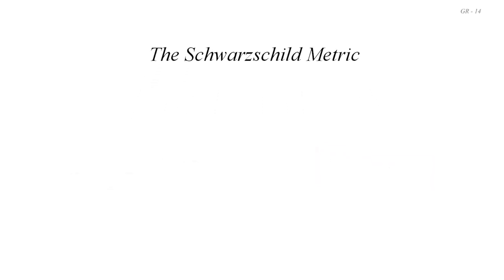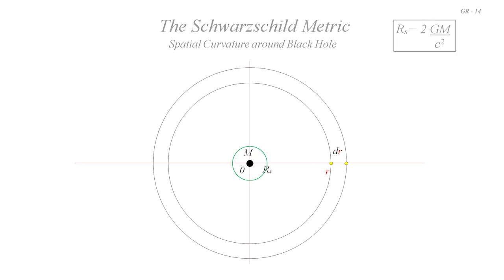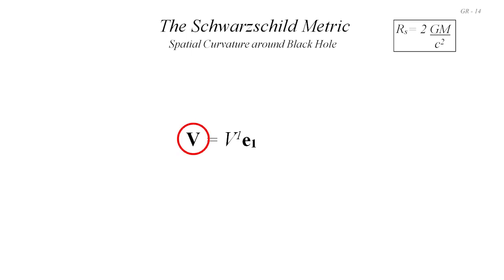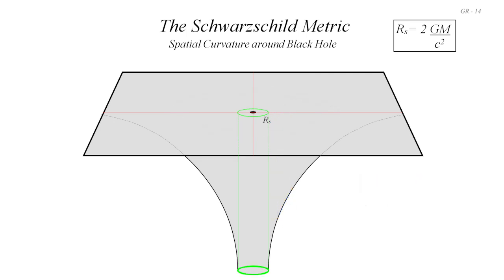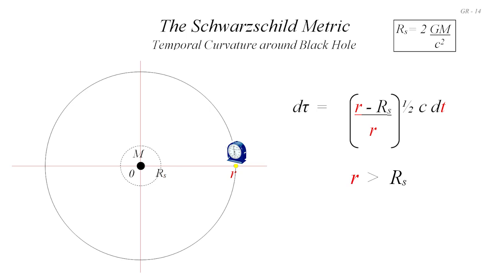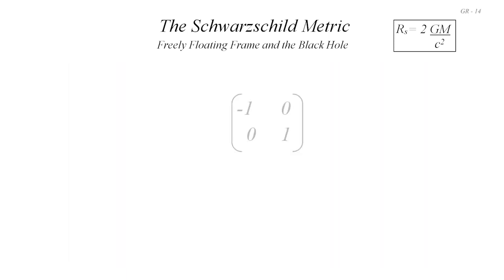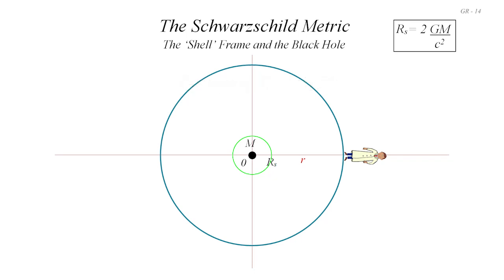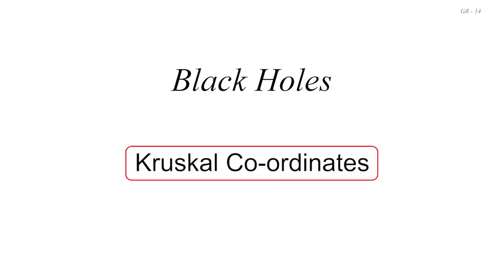Schwarzschild Metric (Continued) - Curvature and Frames of Reference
This video (GR - 14) continues the discussion of the Schwarzschild Metric, and looks at: “Spatial Curvature” and then “Temporal Curvature” around a black hole.  These are interpreted as a kind of ‘Gravitational Length Contraction’ and ‘Gravitational Time Dilation’.

Finally, Frames of Reference for two particular situations near a black hole are considered: something freely falling into a black hole (‘Freely Floating Frame’), and something being held some distance away from a black hole (‘Shell Frame’).